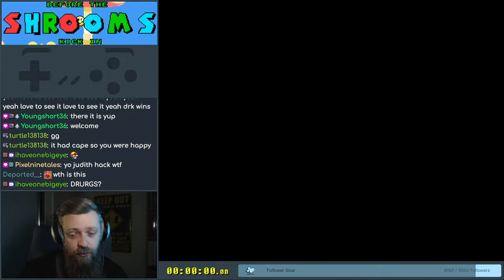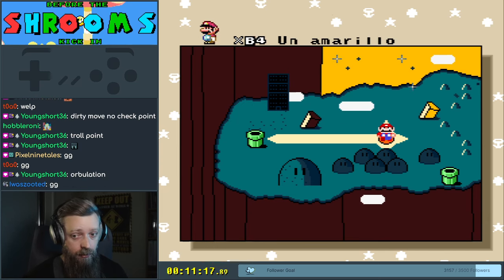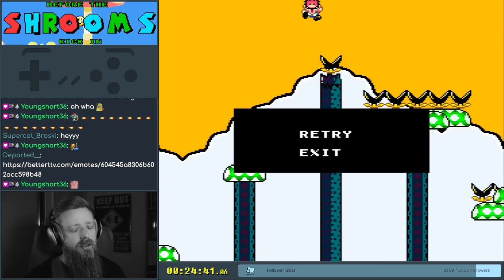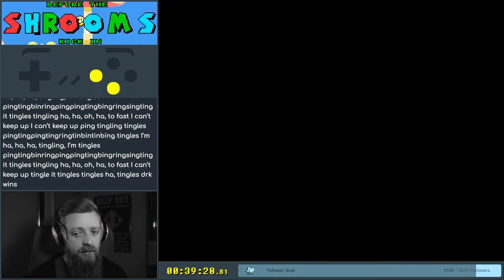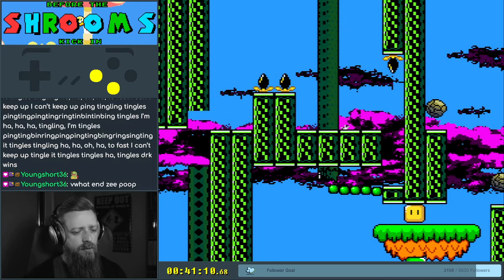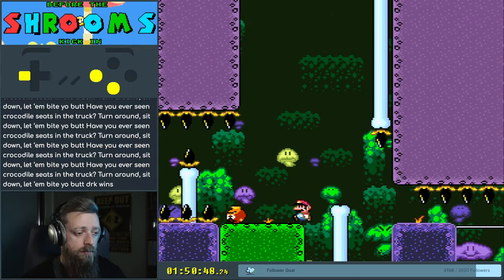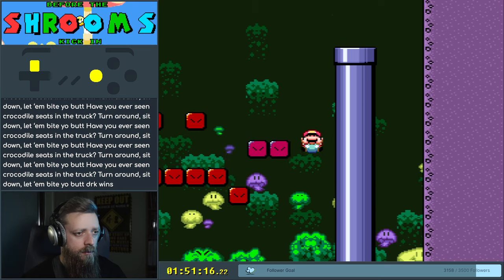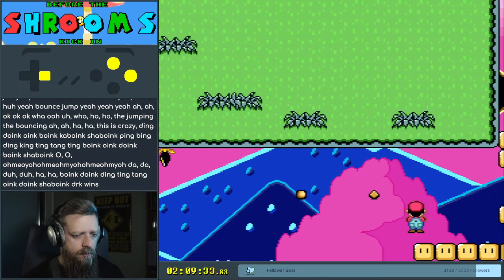Before The Shrooms Kick In (full game)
A tough, creative and sometimes brainy romhack where the palettes are mushroom themed I think. Layer 2 features a lot.